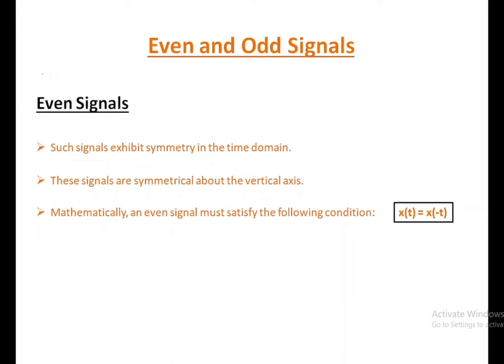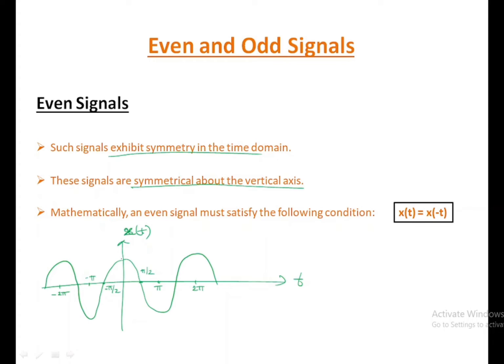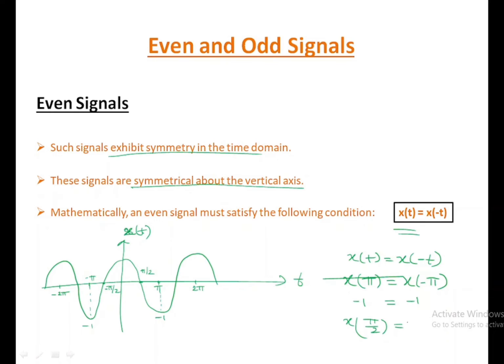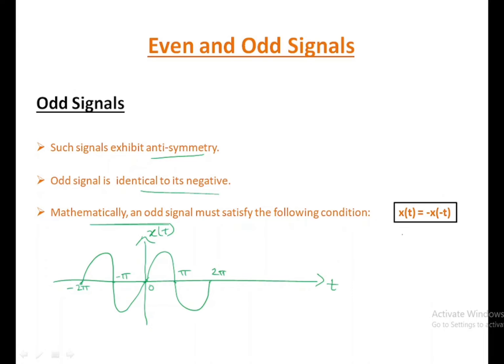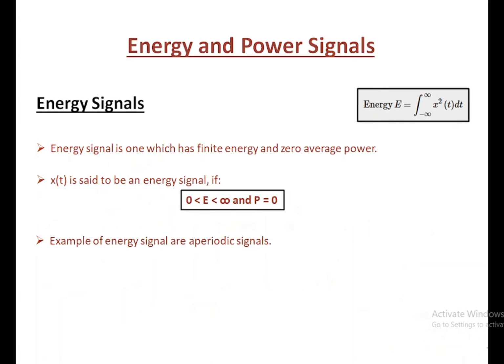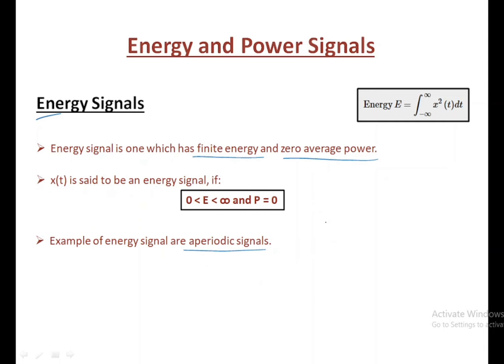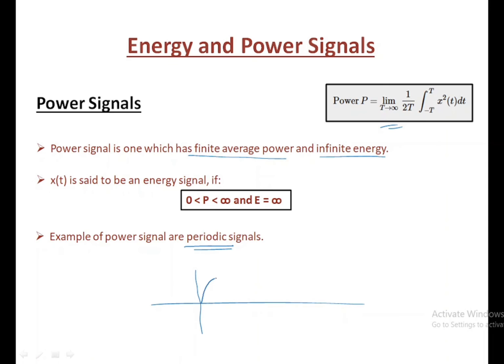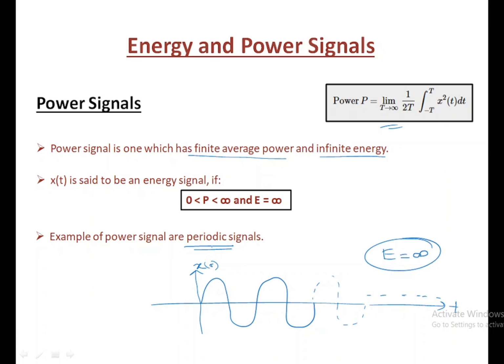SIGNALS AND SYSTEMS | CLASSIFICATION OF SIGNALS | PART 2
This video on signals and systems is in continuation of previous video which includes explanation about classification of signals as Even and Odd signals and Energy and Power signals. This video will be helpful for ECE students and also for GATE/UGC-NET Aspirants.